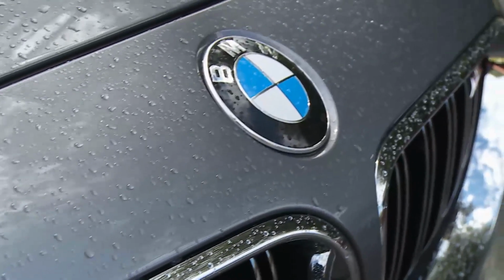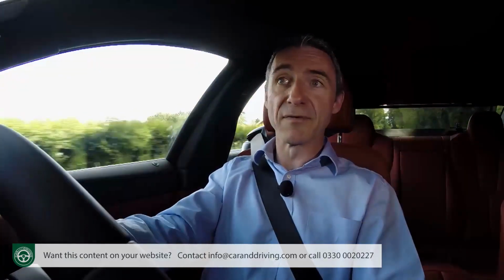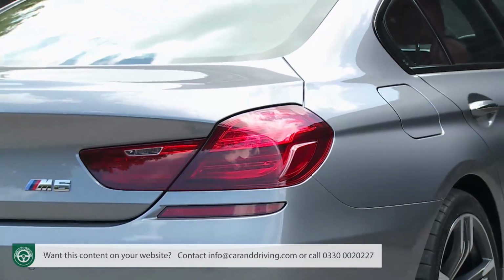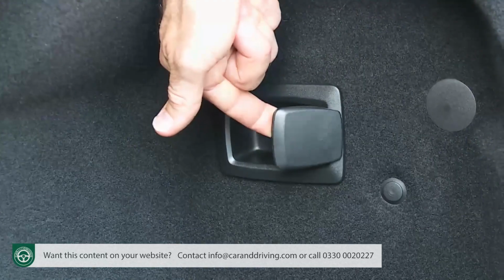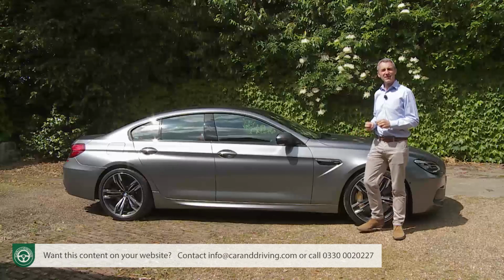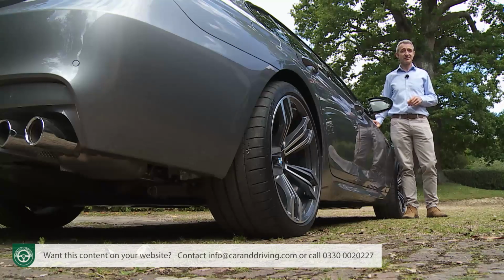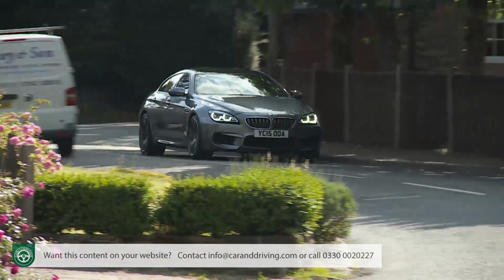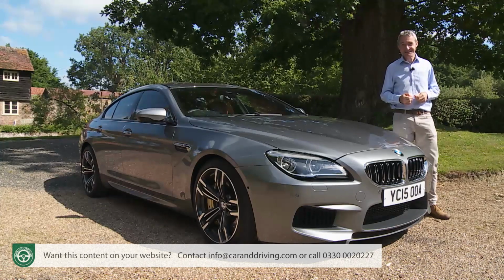BMW 6 Series Gran Coupe 2015 - FULL REVIEW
Lease A Car With LeaseLoco BMW 6 Series Gran Coupe 2015

Jonathan Crouch writes an in-depth BMW 6 Series Gran Coupe 2015 review. If you want to watch more reviews on vehicles like this BMW 6 Series Gran Coupe 2015, make sure to SUBSCRIBE to our channel and comment what YOU want us to review next.

  BMW may not have invented the idea of a premium four-door executive coupe but it could certainly be argued that they perfected it with this car, the 6 Series Gran Coupe. Elegant, beautifully finished and impressively efficient, it's one of the key choices on offer if you need something dynamically luxurious with four seats but have out-grown a full-sized Executive saloon and don't want anything limo-like. Here, we look at the cleverer, cleaner and smarter improved version that was launched in 2015. Is it a class leader from this era?